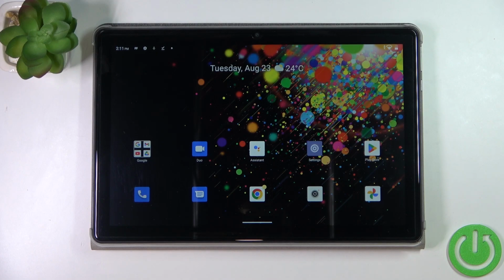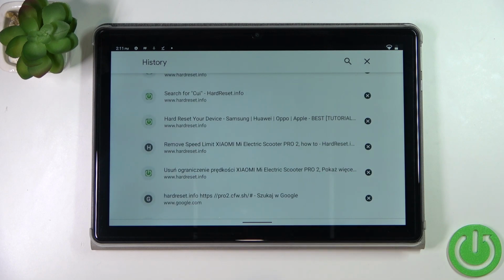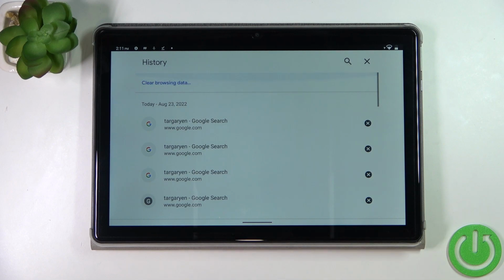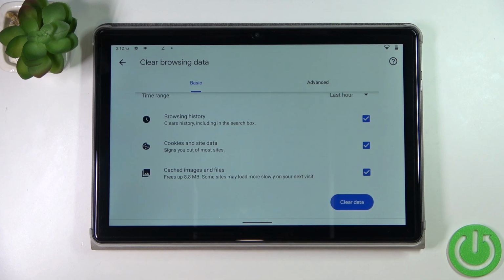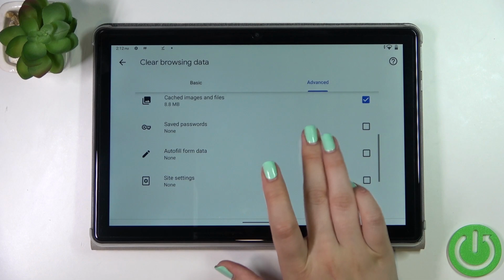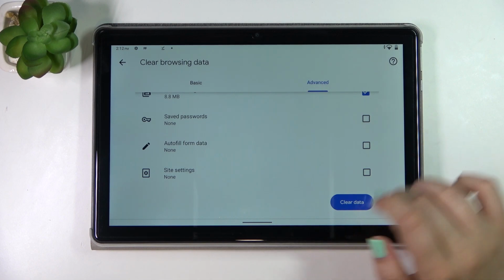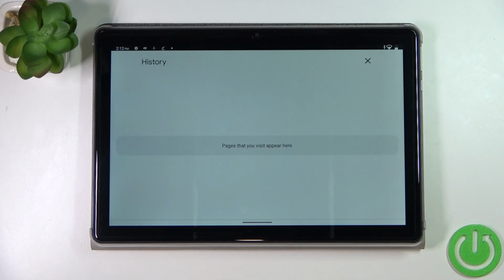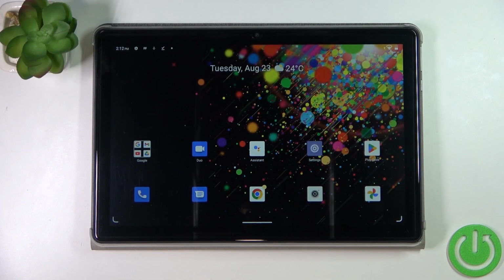CUBOT TAB 10 How To Clear Browser History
If you wish to wipe browsing history on CUBOT TAB 10, follow our step-by-step guide and discover how to quickly delete history of browsing on CUBOT TAB 10.

How to clear browsing data on CUBOT TAB 10 ?
How to remove browsing history on CUBOT TAB 10 ?
How to wipe browser history on CUBOT TAB 10 ?
Can i delete history from CUBOT TAB 10 ?